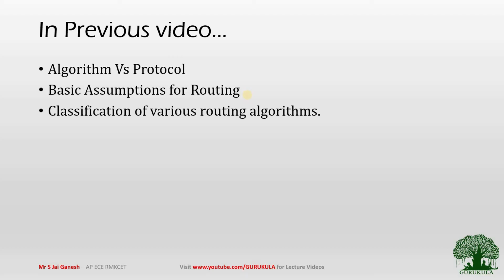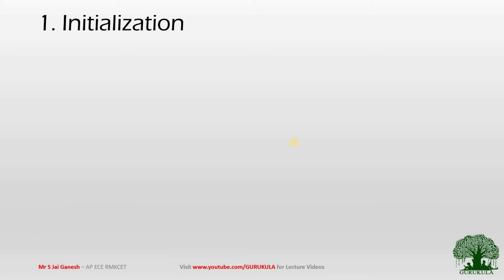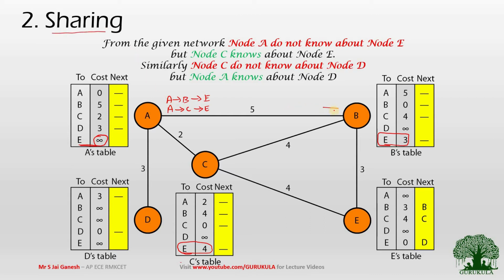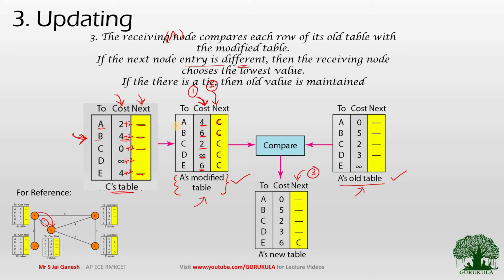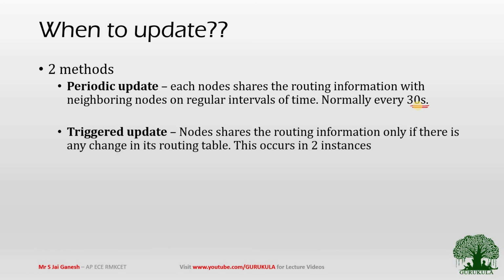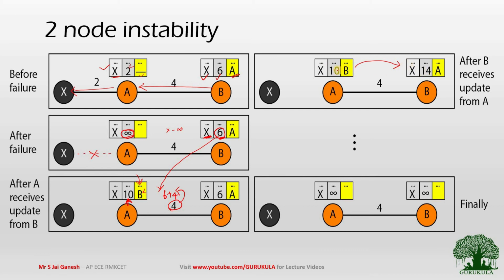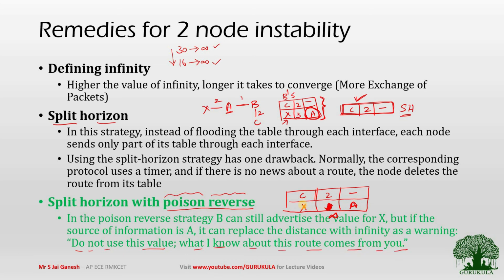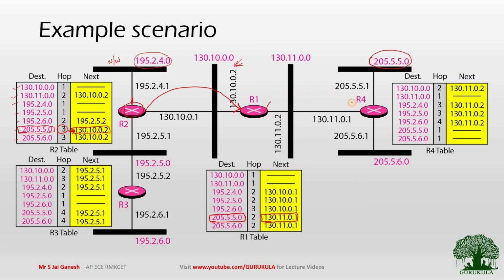Distance Vector Routing and Routing Information Protocol | Computer Networks | GURUKULA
0:31 - Recap of PRevious Video
1:52 - Distance Vector Algorithm
5:38 - Stages in Distance Vector Routing
6:10 - Initialization
10:35 - Sharing
13:46 - Updating
22:43 - Periodic and Triggered Updates
24:24 - Instability Problem - 2 node instability and its remedies
35:19 - Instability Problem - 3 node instability problem
37:20 - Routing Information Protocol
38:48 - real time example scenario